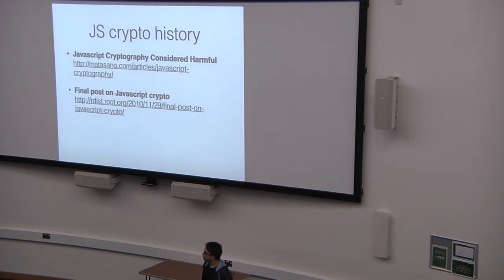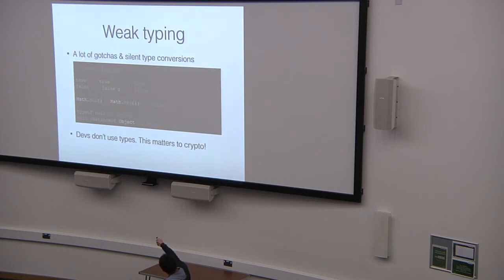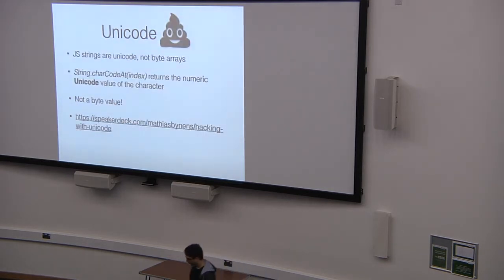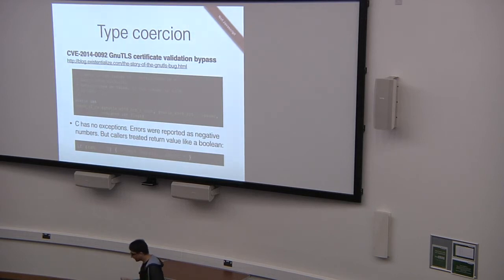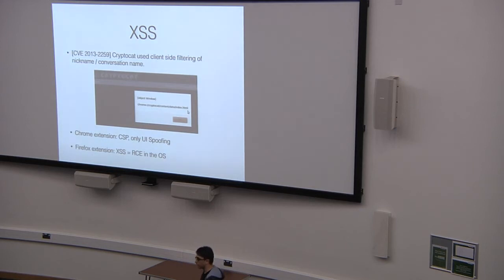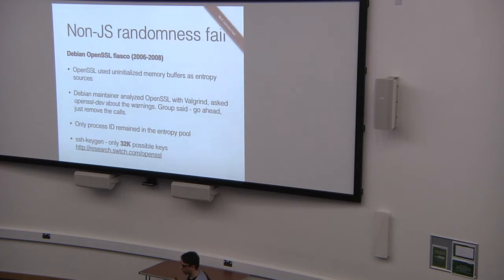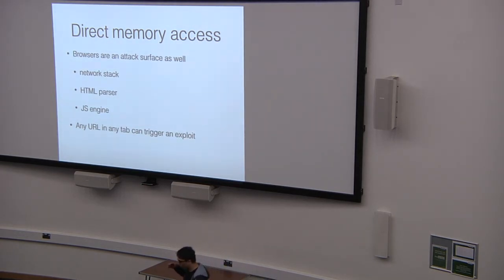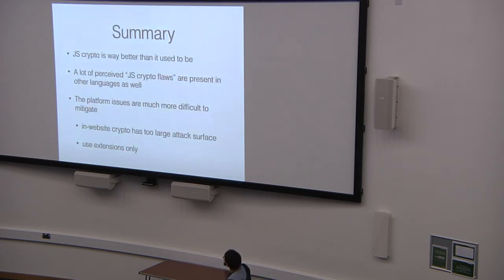Krzysztof Kotowicz - Biting into the Forbidden Fruit. Lessons from Trusting JavaScript Crypto.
From AppSecEU 2014 in Cambridge

We all know JS crypto is flawed, right? Over the years, security community has pointed out its multiple fundamental problems. Several arguments were made and "JavaScript cryptography is bound to fail" became a mantra. Of course, despite all this JS crypto WAS used all over the place. Theory met practice - it was about time to dig into this!

In recent months, we tested various high-profile, in the wild crypto libraries, applications and systems. We saw code from home-grown cryptography to full-blown TLS or OpenPGP implementations. Hilarious bugs were spotted, protections were bypassed and systems were pwned. But was it really that different from what we all had already seen in OpenSSL, BouncyCastle or GnuPGP? Can we actually fix all those bugs? Does it mean that Javascript cryptography can be, pardon us saying, secure like any other?

Come and listen. During the talk vulns will be shown, authorities - questioned, myths - debunked, and browsers cursed upon. You'll see the full picture - from XSS, to man-in-the-middle, to PRNGs and timing side-channels, even snippets in C. No stone will be left unturned, nothing will be taken for granted. You'll be left with an updated, solid and heavily opinionated view of JavaScript cryptography.

Speakers

Krzysztof Kotowicz
Web security researcher specialized in Javascript and HTML5 security. Author of multiple open-source pentesting tools, and recognized HTML5/UI redressing attack vectors. Speaker at international IT security conferences & meetings (Black Hat, BruCON, Hack In Paris, CONFidence, SecurityByte, HackPra, OWASP AppSec, Insomni'Hack). Recently joined Google as Information Security Engineer.